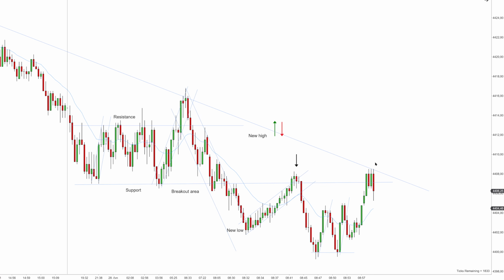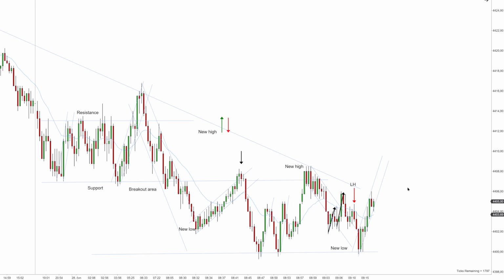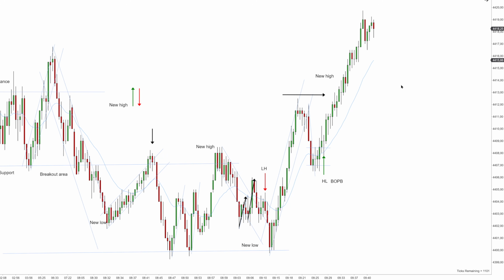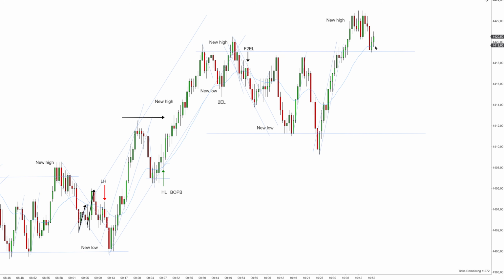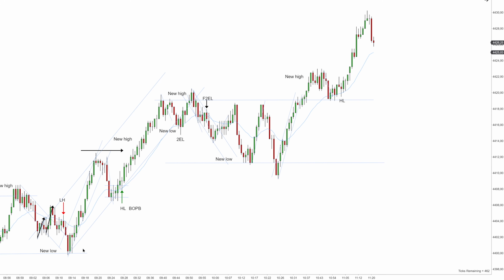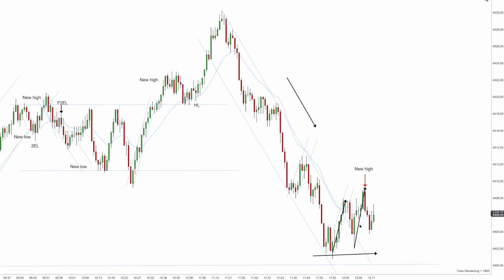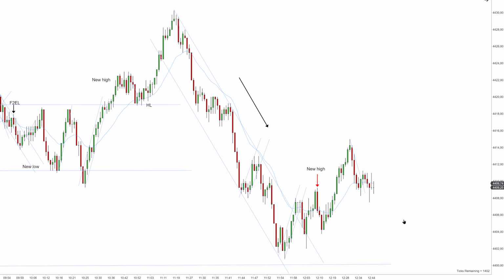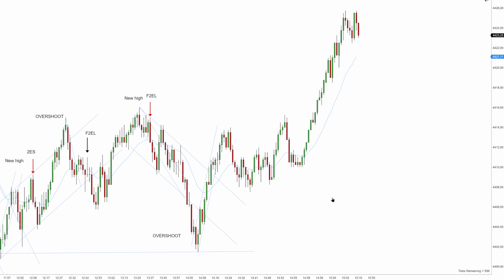Understanding The Language Of The Markets - Price Action Edition